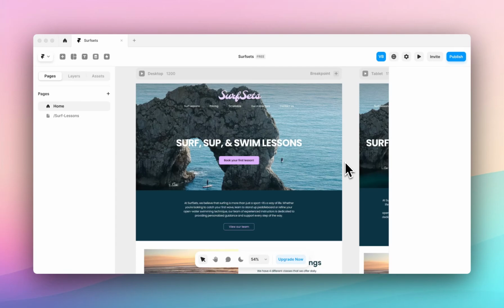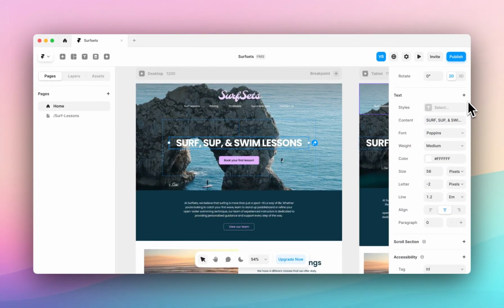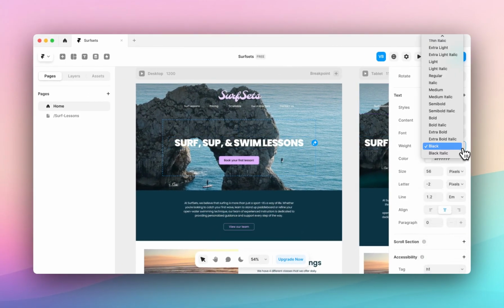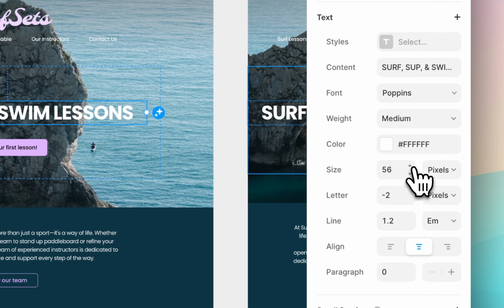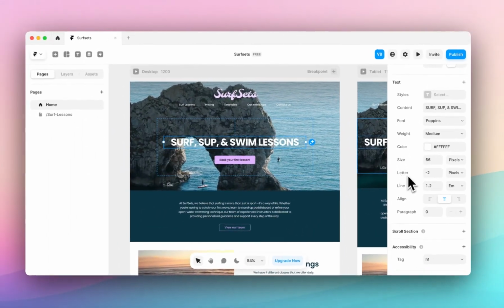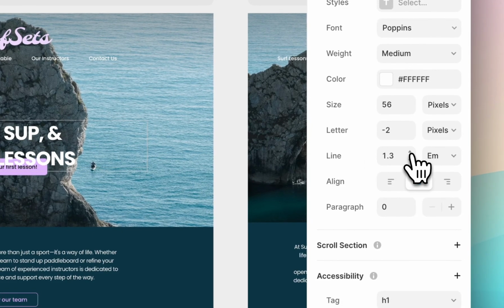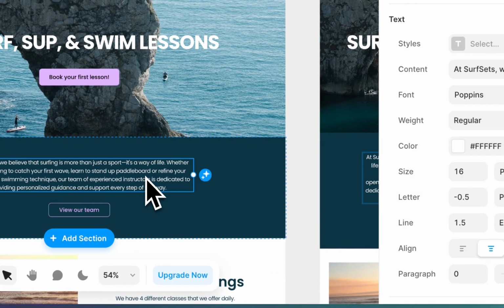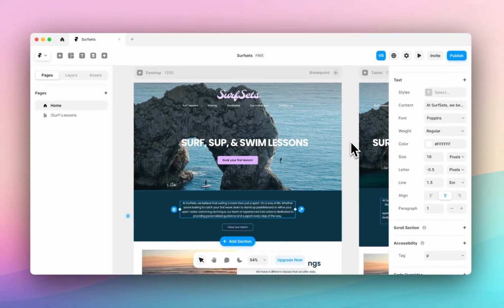An Introduction To Framer Fonts & Typography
In this video, we show you how to use the typography control in @Framer to set font sizes, colors, weights and styles.

After mastering columns and rows, typography would be the second most important part of building a website - some would argue even the most important. Once you get the basics right and you've chosen a great typeface, it becomes easy to make the rest of the design beautiful and striking.